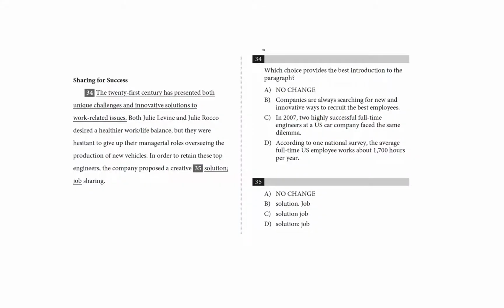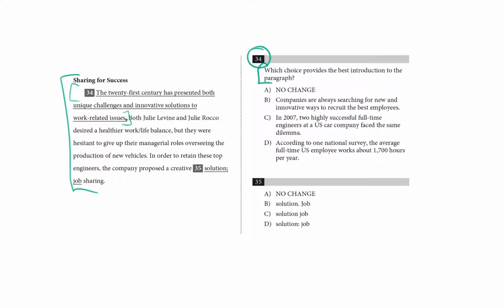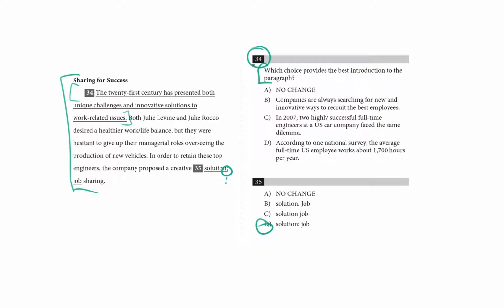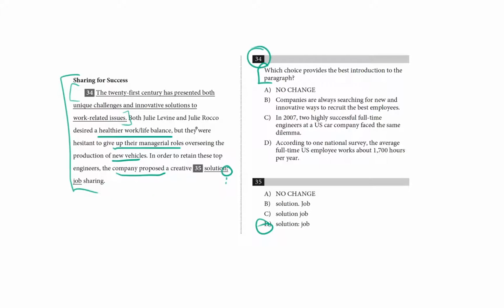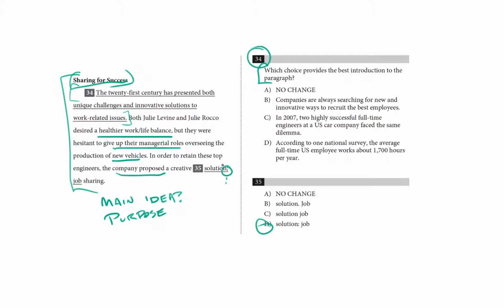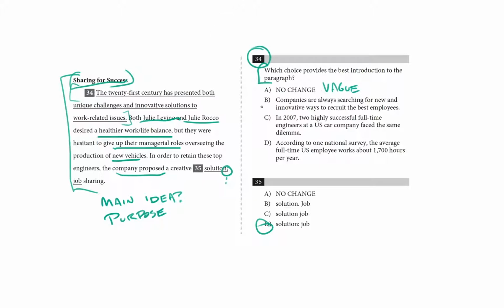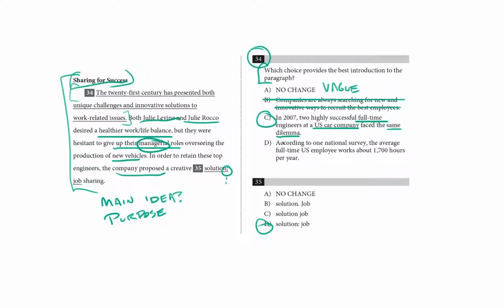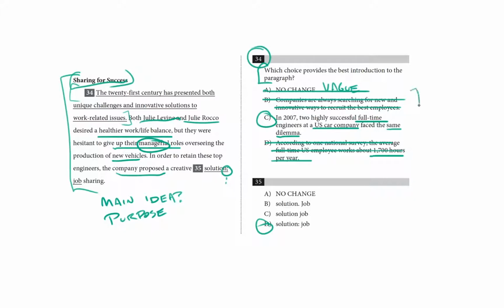Introductions | Writing and Language test | SAT | Khan Academy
David demonstrates an Introductions question on the SAT Writing and Language test.

Explore strategies for SAT Writing and Language test questions. View more lessons or practice this subject